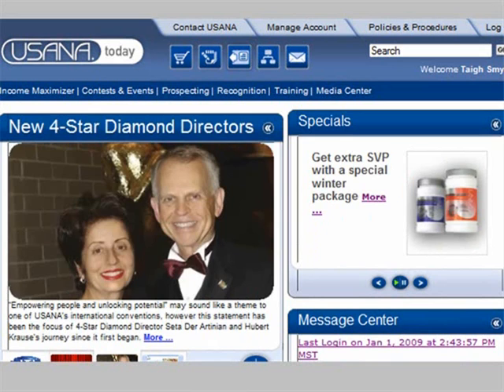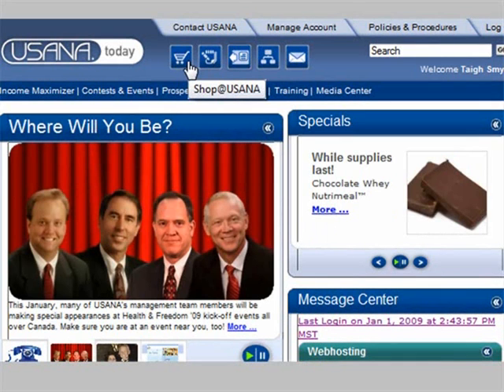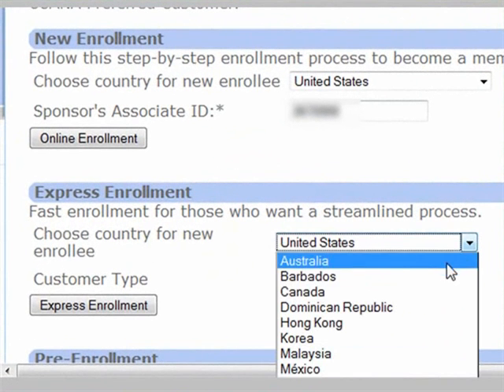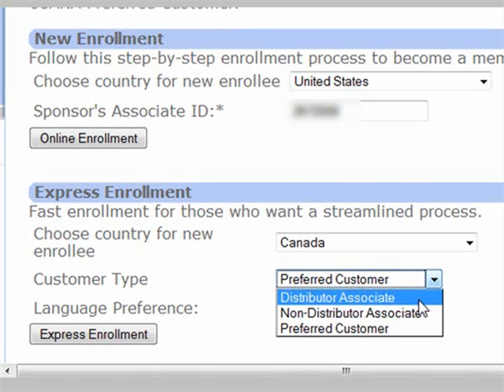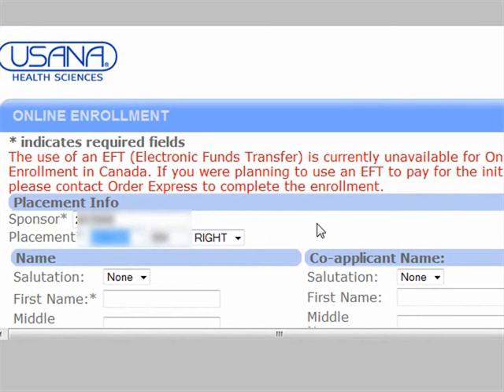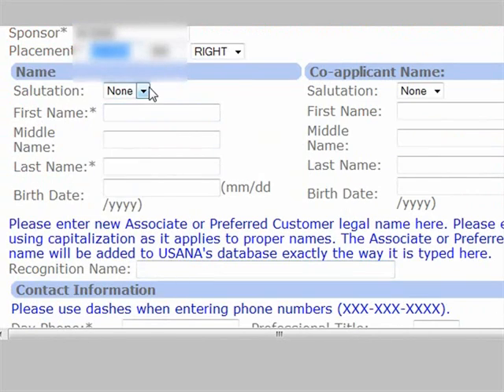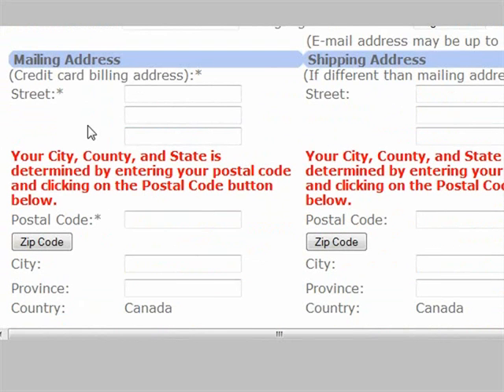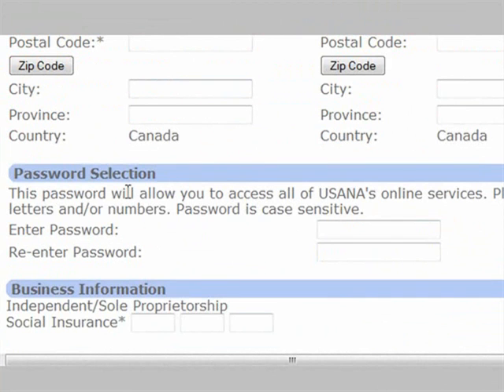Usana Distributor Training - Express Enrolment Part 1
Here's a video tutorial showing the basics of going through express enrolment as a usana distributor. I show you here how to sign up a non-distributor associate, but just so you know it is very similar for preferred customers and usana distributor associates. If you have any questions or comments, write them below and we can make sure everyone knows how to enrol new customers and usana distributors. To Success!